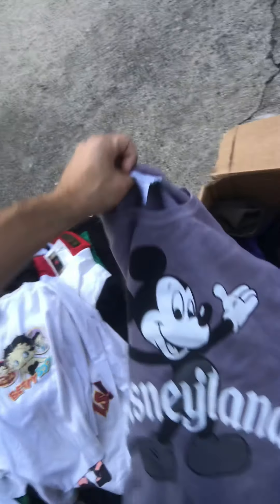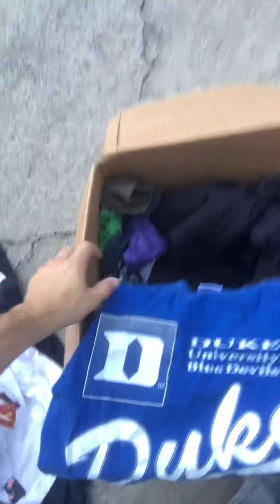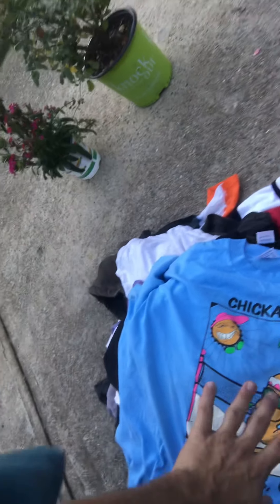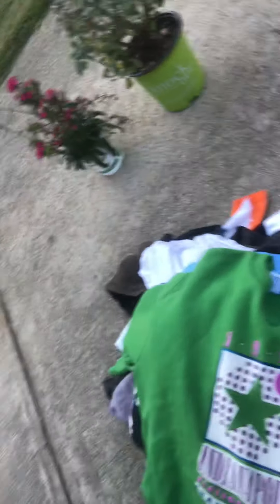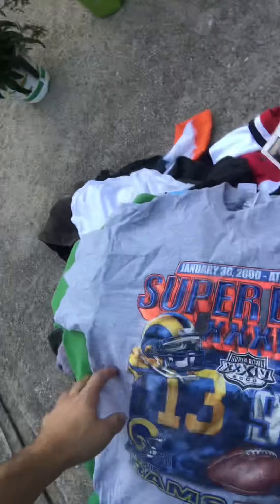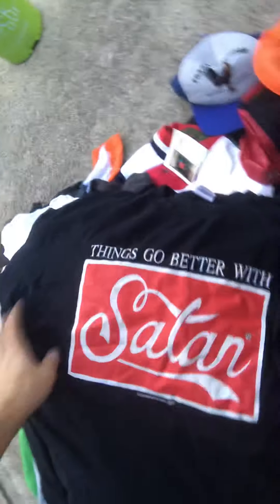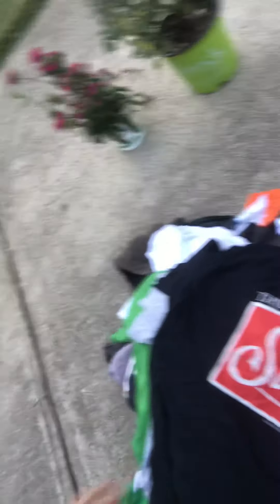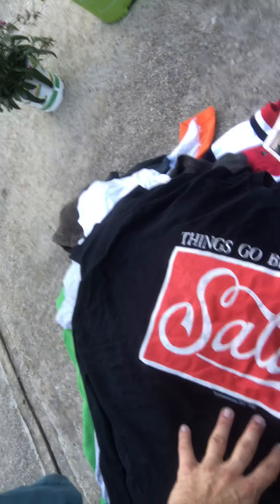THRIFT BOX BREAKDOWN! HUGE THRIFT HAUL! STAR WARS ALL OVER PRINT FOUND!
I’m still out here everyday sourcing for the best vintage clothing I can find. Working constantly . This week I found an all over print Star Wars shirt, A Betty Boop Shirt , and a Liquid Blue tye dye.